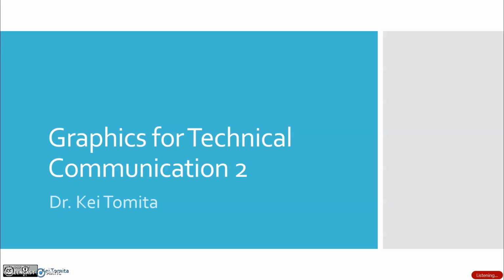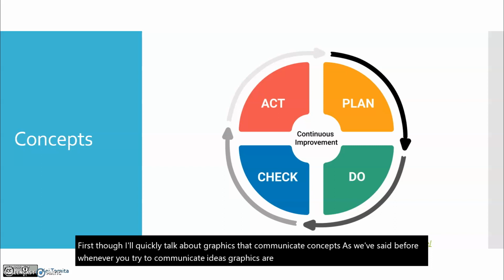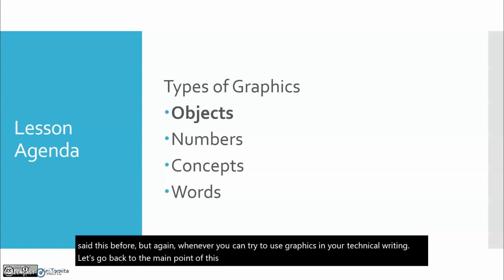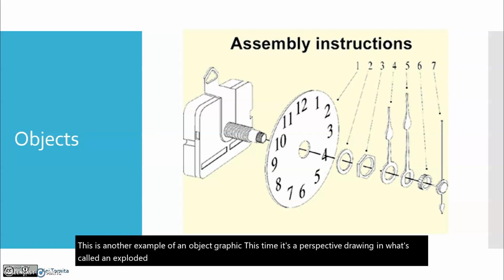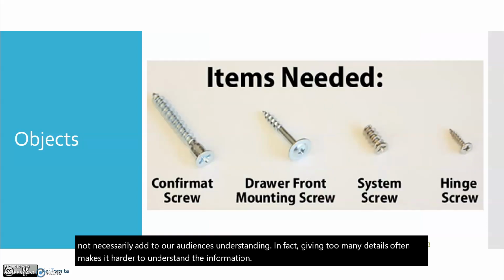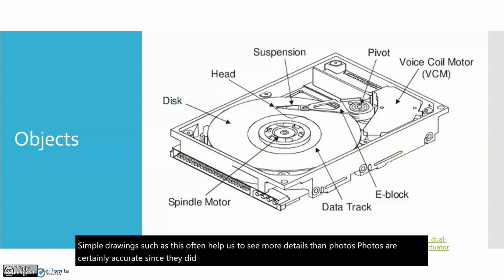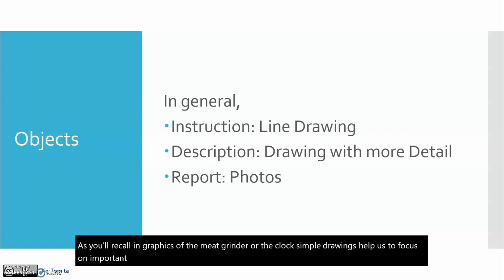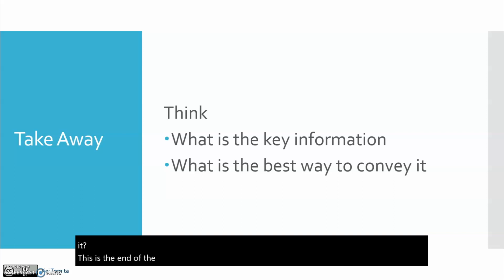Graphics in Technical Communication -- Part 2